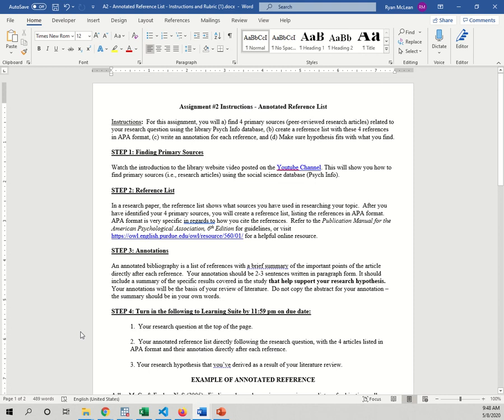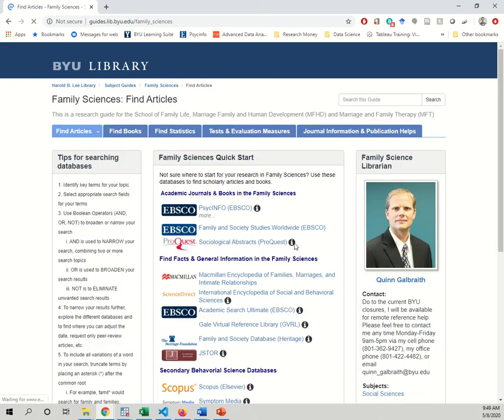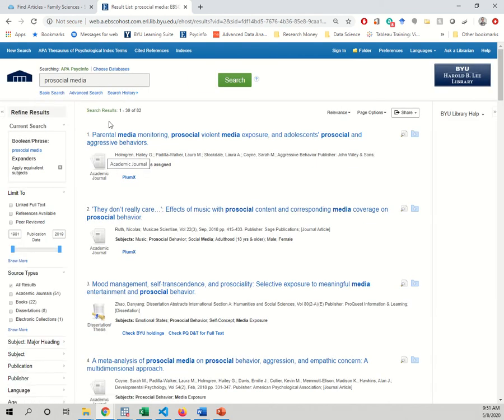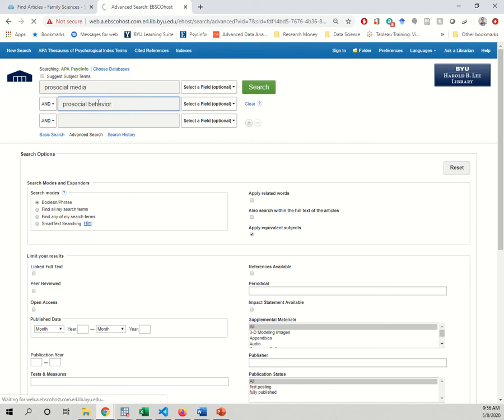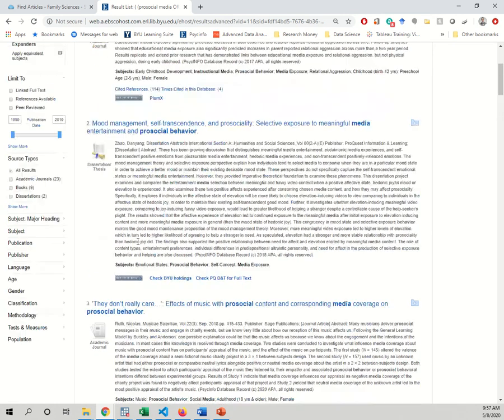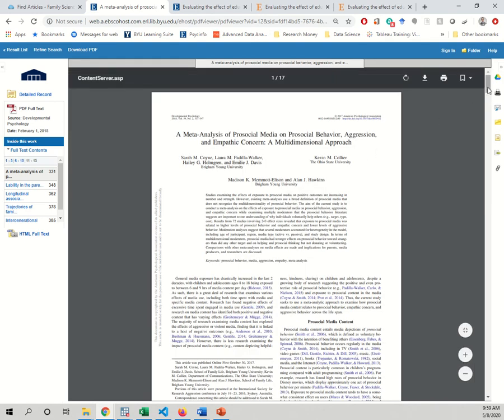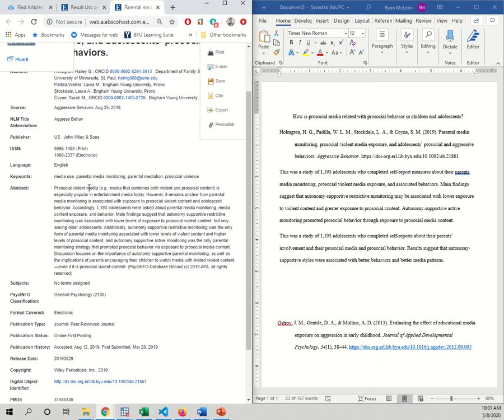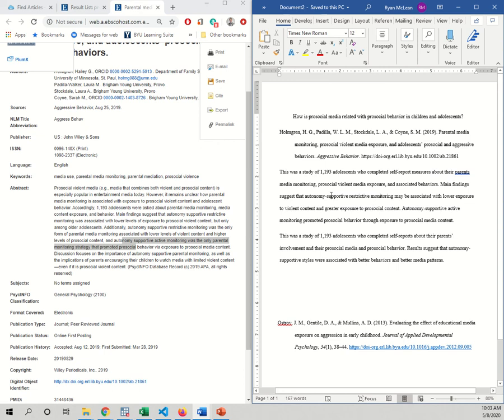5 11 Introduction to Literature Review at the BYU Library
This video gives an overview to the Annotated Reference list assignment and how to complete it using the BYU library website. Pose any questions in the comments and we will talk more about this process in class.